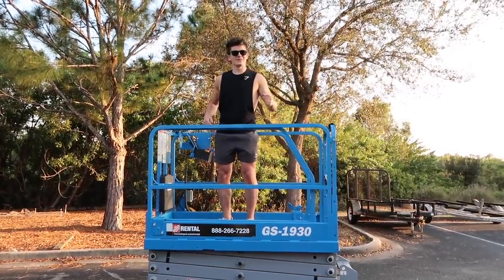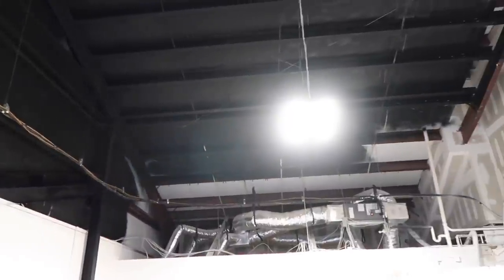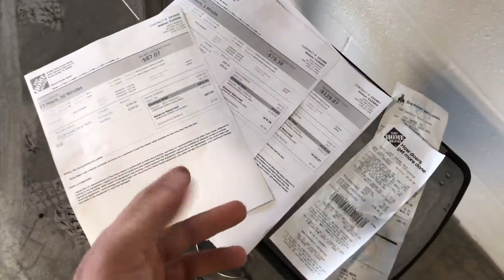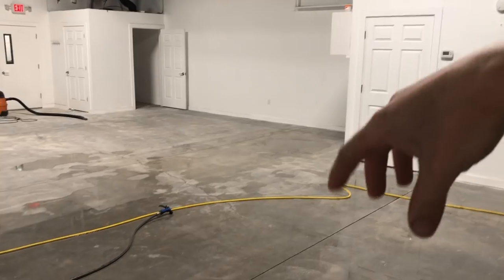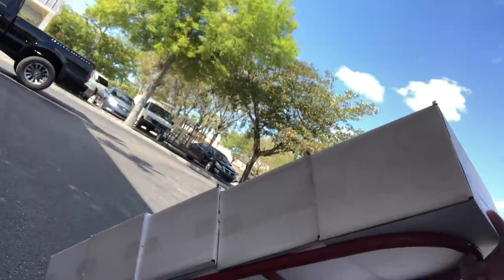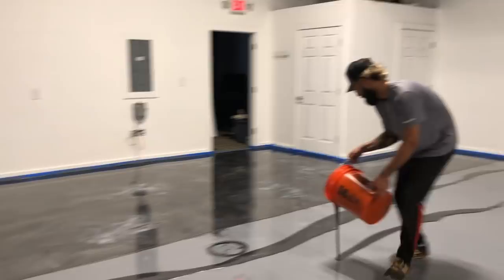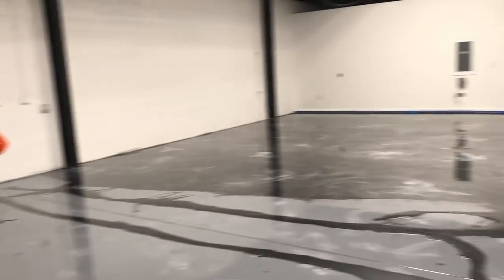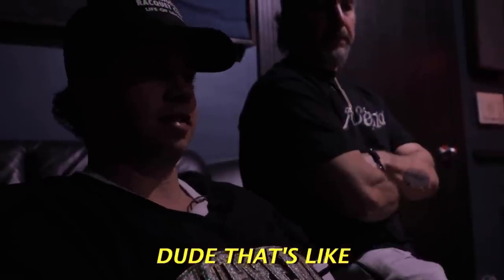Building A Showroom Style Garage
I spend the whole week building my dream warehouse garage I painted the whole ceiling and walls flat black then I do a full DIY marble epoxy floor install. Give the whole space a showroom vibe that will be a great work environment down the road!